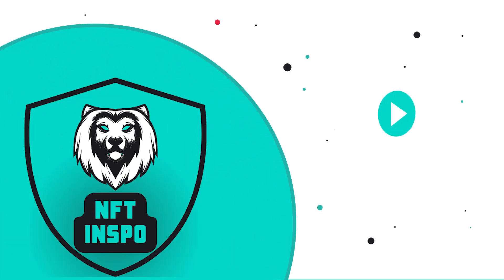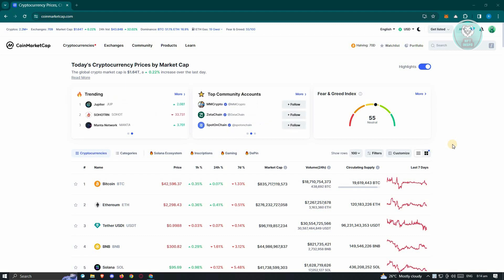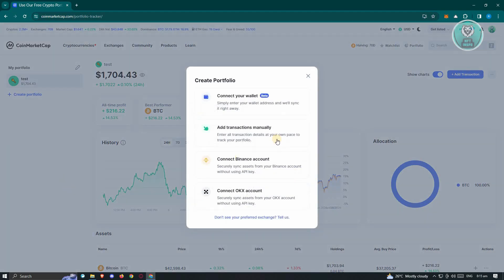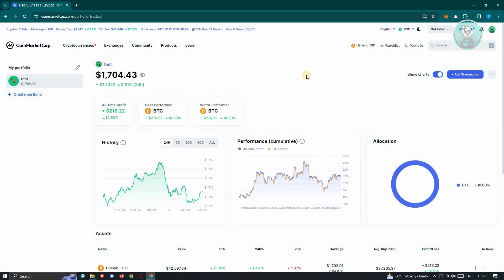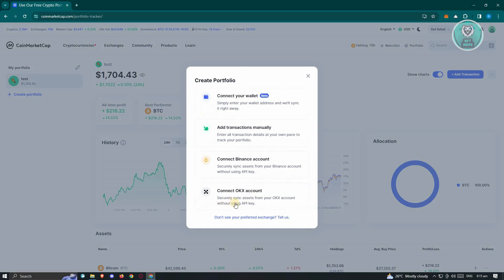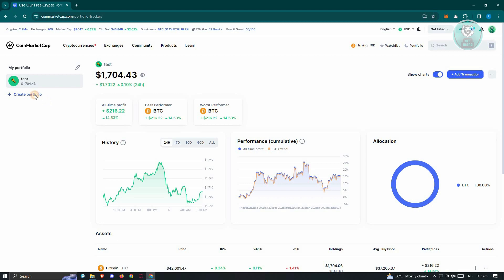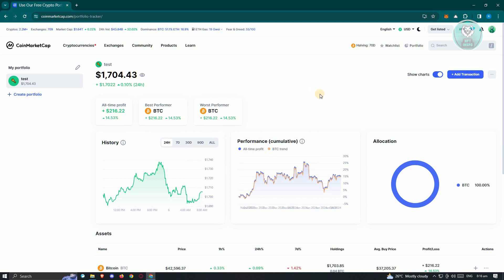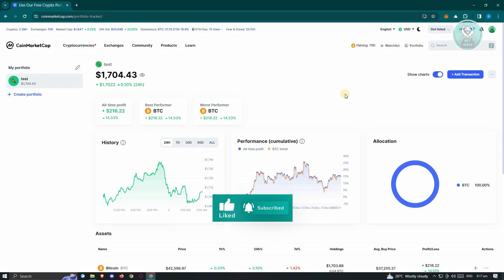How To Transfer Money From Coinmarketcap To Bank Account (2025)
If you need to transfer funds from Coinmarketcap to your bank account, this tutorial will guide you through the steps!